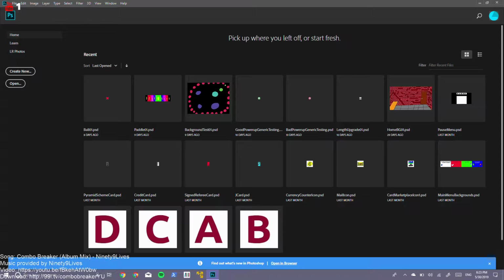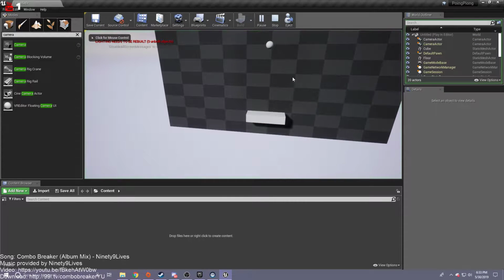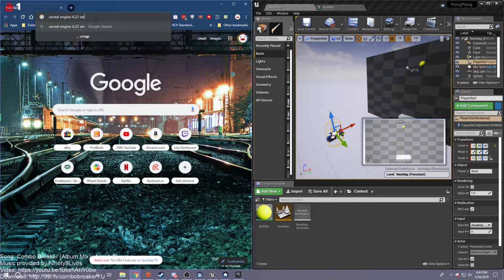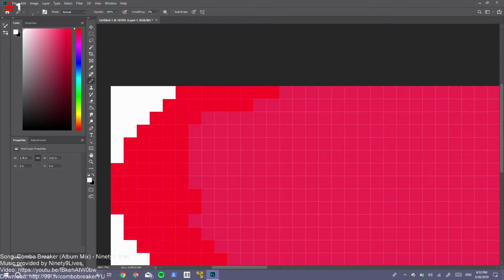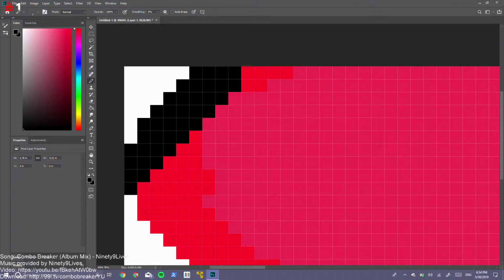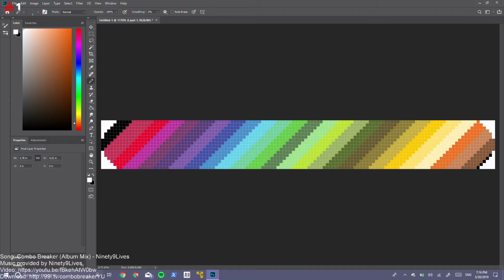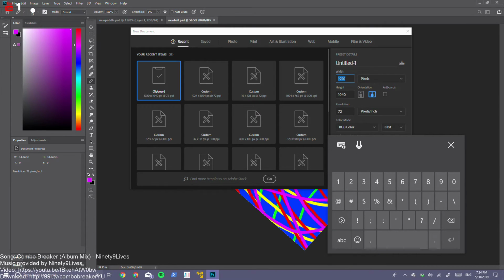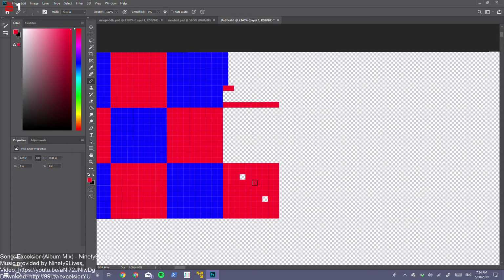Tapping Pixels in Photoshop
Good Afternoon Ladies and Gentlemen!

Song: Combo Breaker (Album Mix) - Ninety9Lives

Song: Excelsior (Album Mix) - Ninety9Lives

Come play with me! My steam name is crab8012